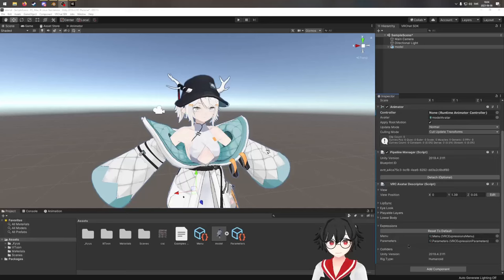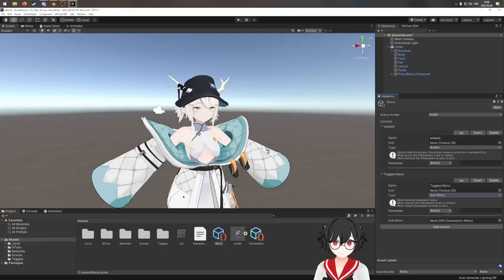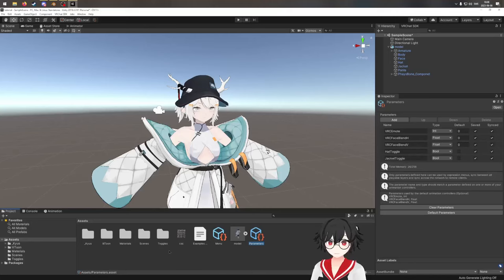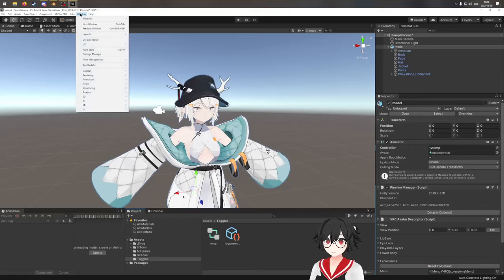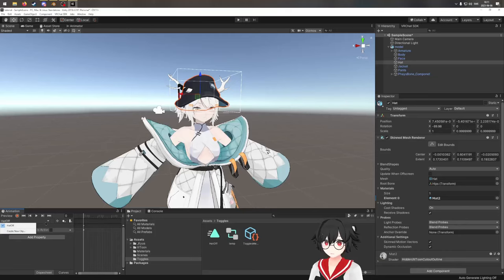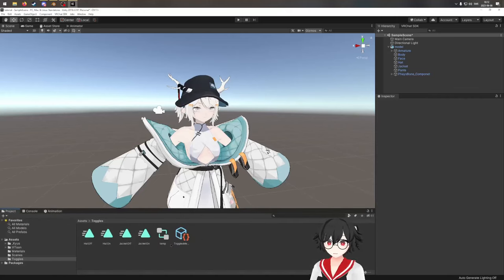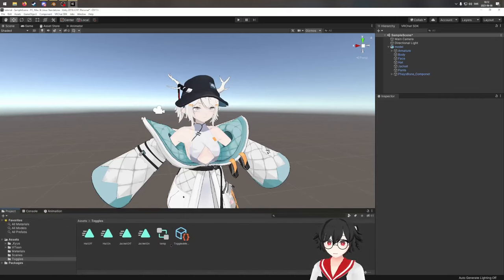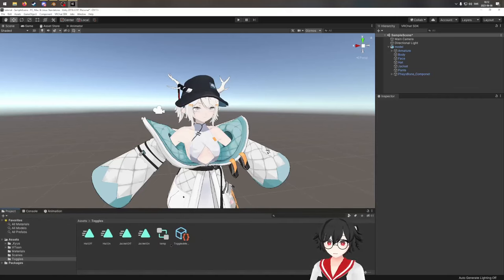How to toggle clothes and items on your VRChat avatar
Here is my tutorial on what I think is the easiest way to toggle clothes or items from your avatar in VRChat.

XMR: 82sLiWqHfpG17HhwpRyE2kZMRNJgxBxHK9moyYjv4vK8AQUAardGCbESrCd56gkjCC1LMMrgWeLDQ5aKK5y7rEmtVnQfM9b